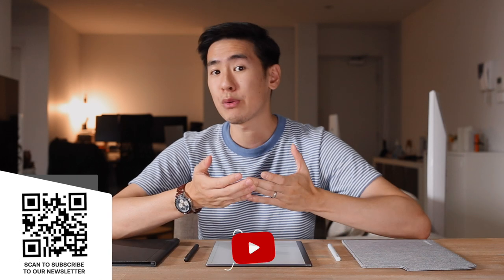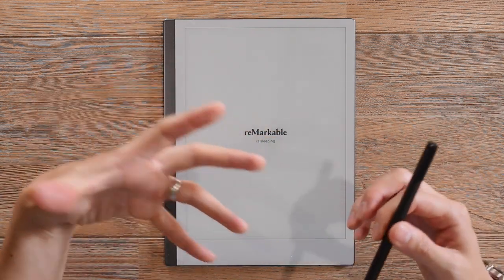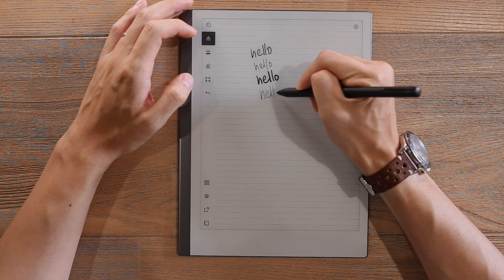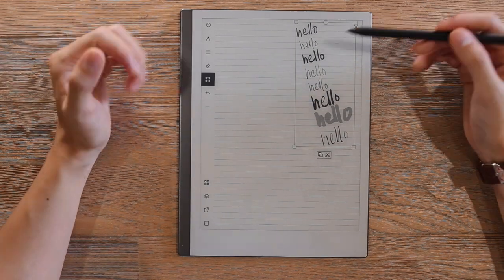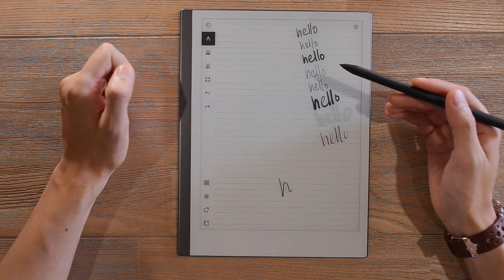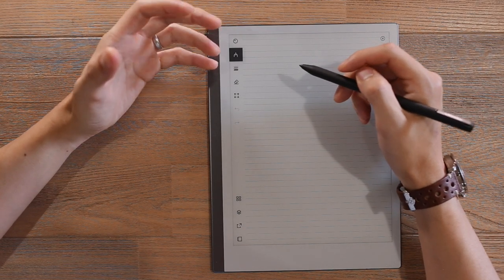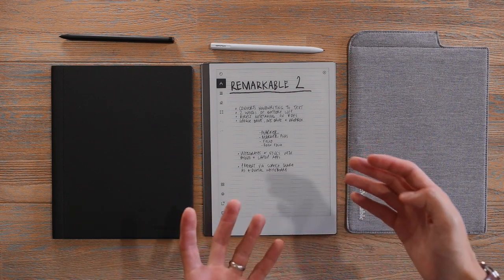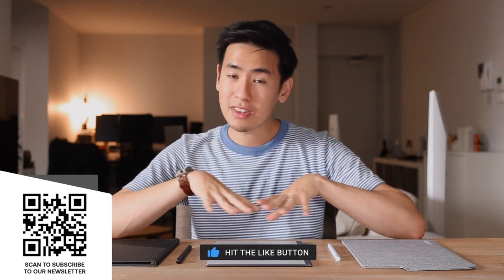The reMarkable 2 - A Beautiful Paper-Like Tablet To Help You Focus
Video Outline:
0:00 Introduction
1:04 Tech Specs
2:41 Interface & Note Taking Features
5:59 eBooks & Integrations
7:28 Paper Like Experience
8:33 Accessories
10:27 Closing Remarks

Music used in this video: "Blue Boi" by LAKEY INSPIRED